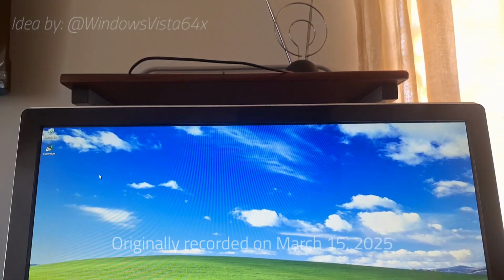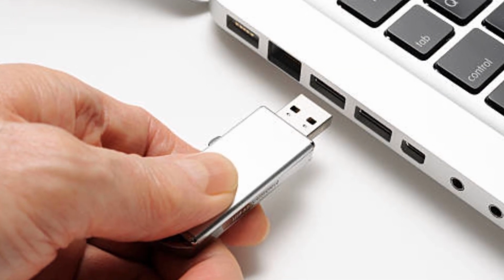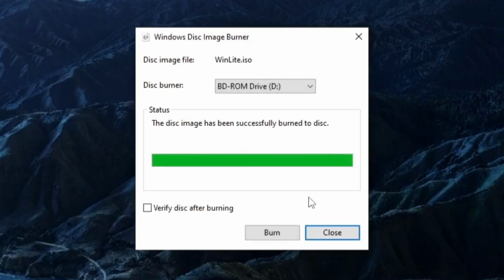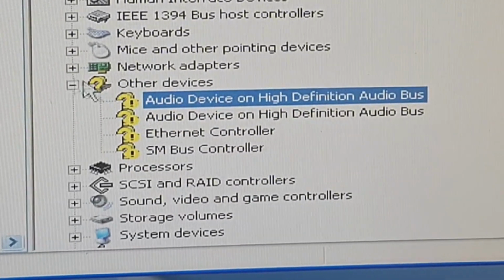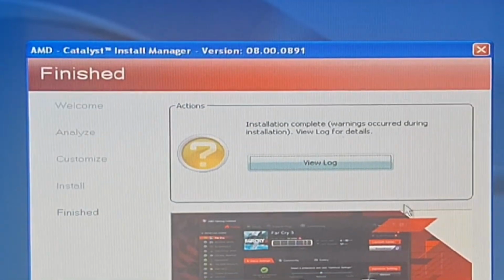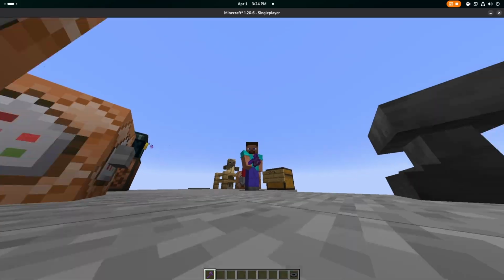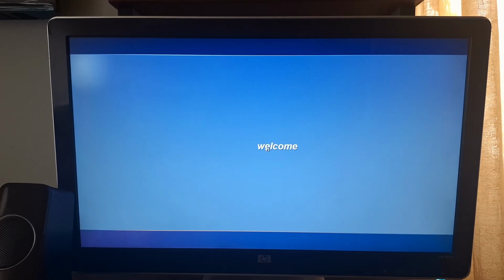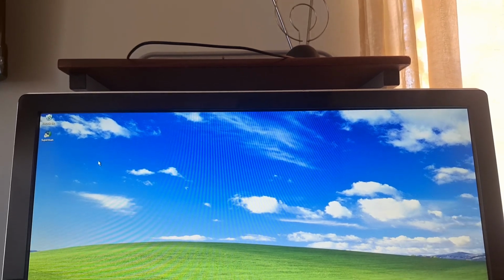Using Windows XP in 2025! (ft. Real Hardware!)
Windows XP is 24 years old, but it's still very much useable in the current year 2025. We will be running on REAL HARDWARE! NO VM usage here.